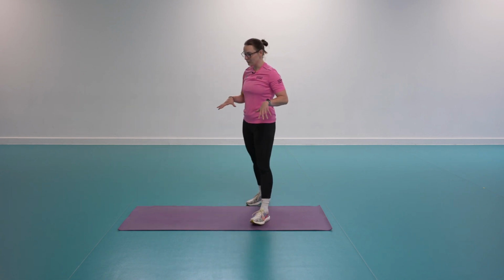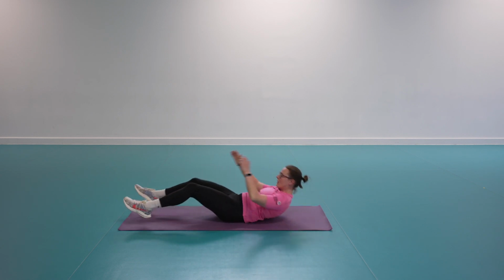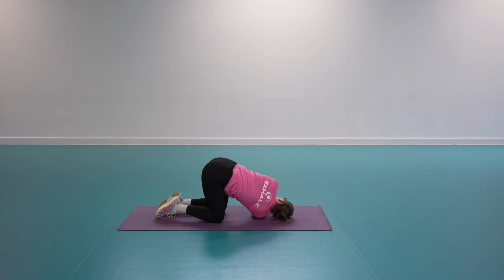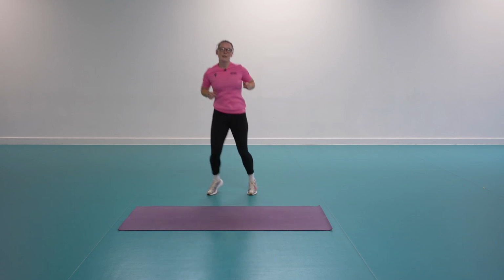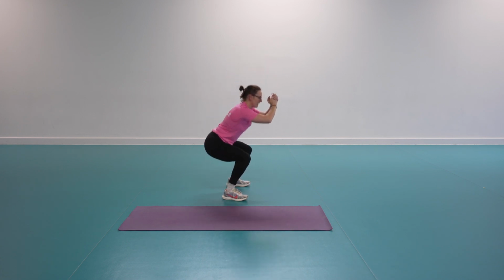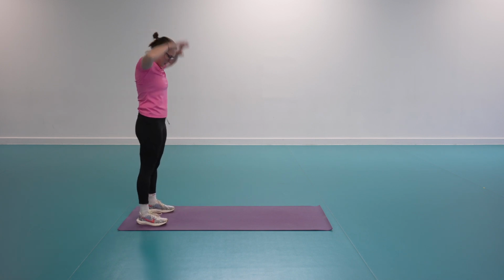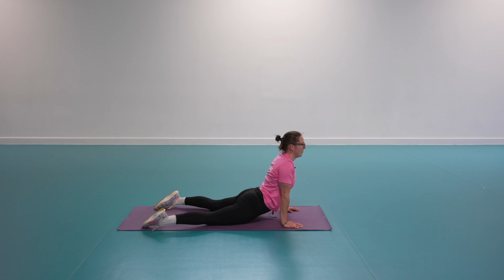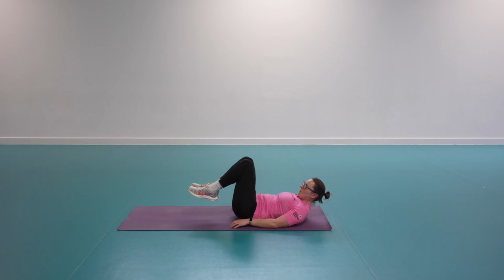Heather Warm Up and Mobility Workout